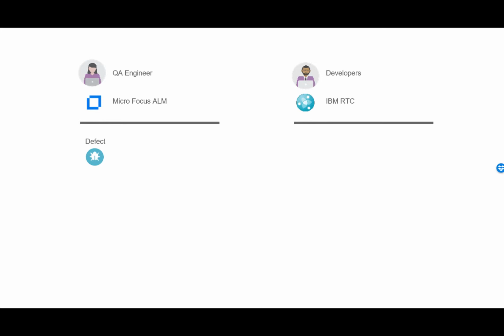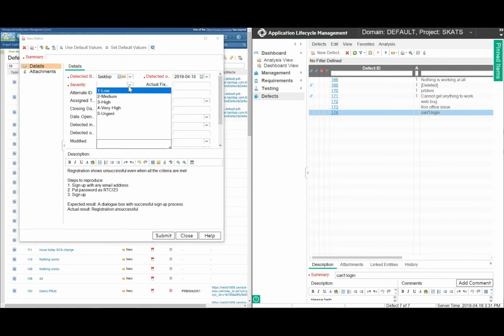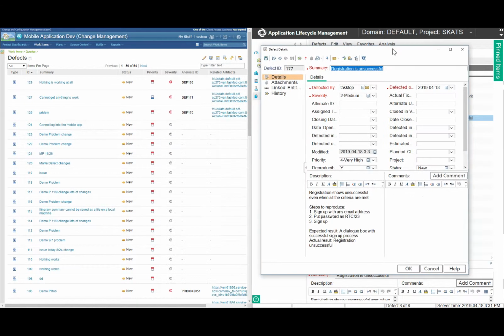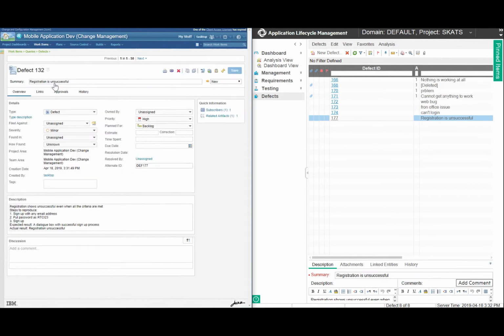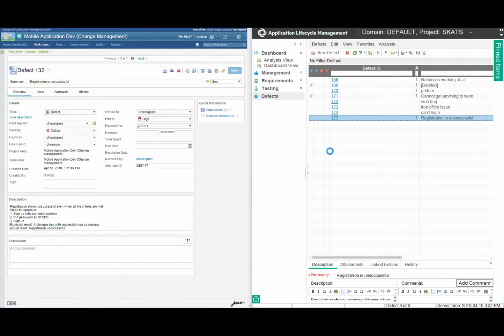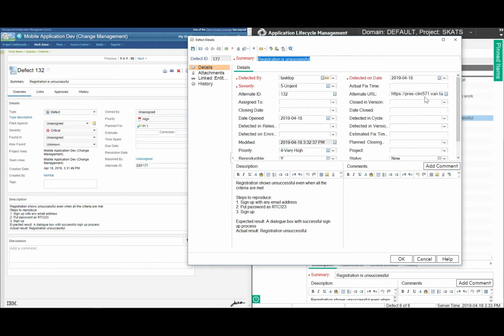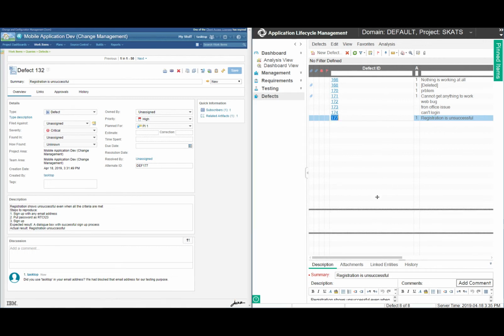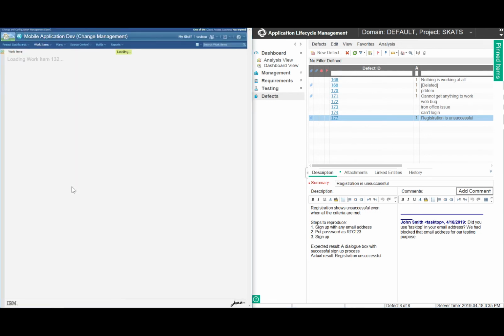Tasktop Integration Hub - IBM RTC to Micro Focus ALM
Tasktop Integration Hub demo integrating IBM RTC to Micro Focus ALM to improve collaboration on defects between software engineers and test engineers with the benefit of improving resolution speed, cross tool traceability and reporting accuracy.